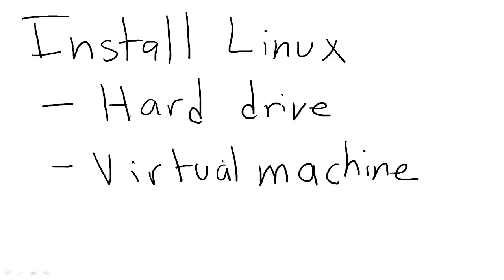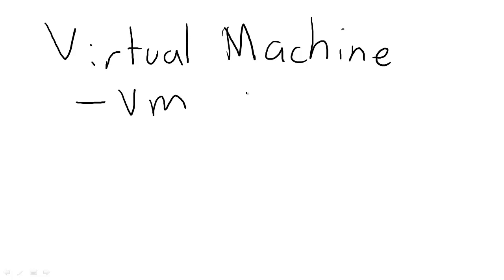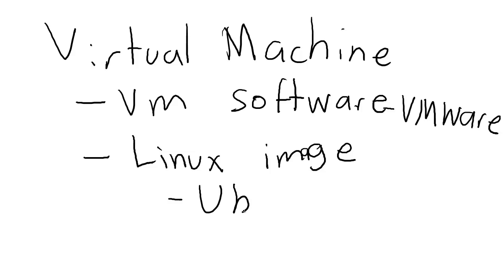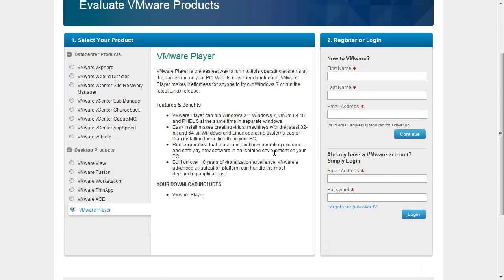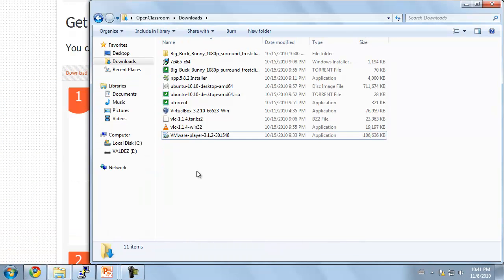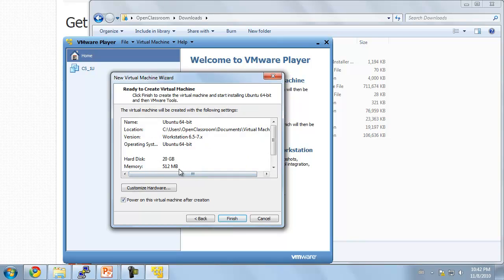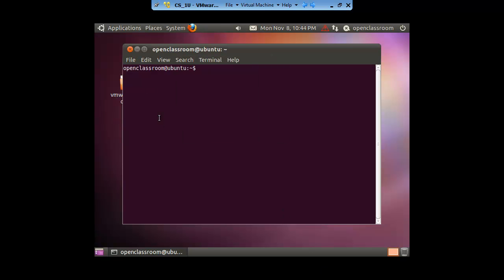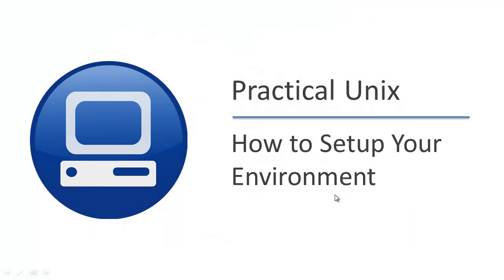Practical Unix: Intro 1 - Environment